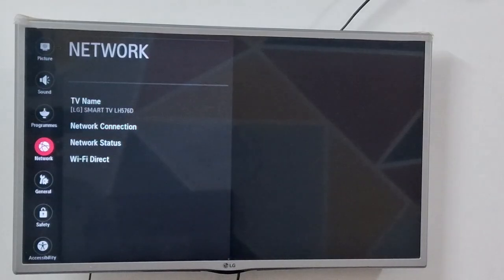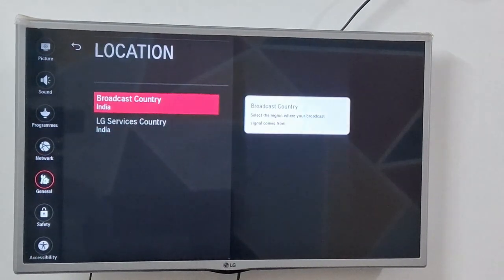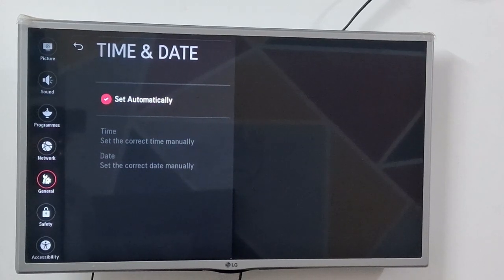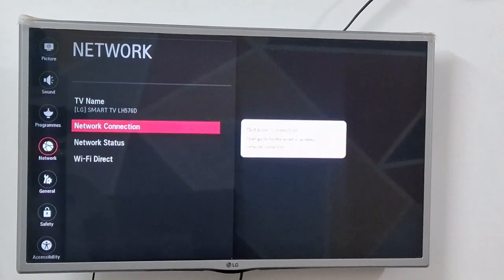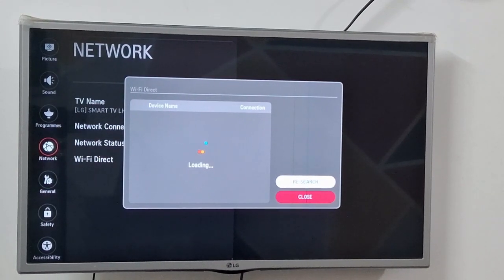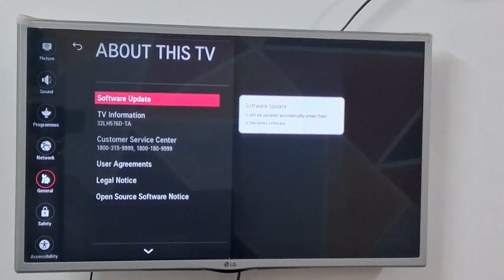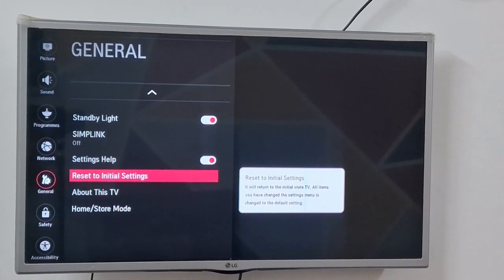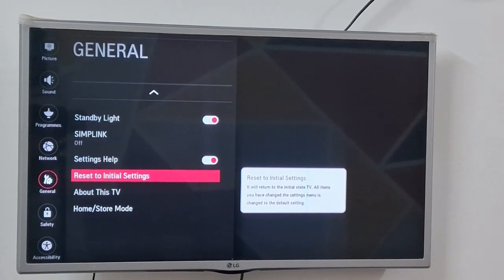I am unable to connect my LG TV To Wi-Fi or Internet – Connection Problem in LG TV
Don’t get fed up with the internet connection problem and continue watching this video. If you are unable to connect to network in your LG TV, this tutorial can help you fix this issue. I am giving some easy fixes that you can try out for internet not working problem.

Follow these steps to fix connection problem issue:

• Restart TV
• Change Wi-Fi Connection or Connect Manually
• Check Date and Time
• Set Your Country As Location
• Test with Hotspot and Your TV With Phone
• Software Update
• Factory Reset

How to fix internet not working in lg tv, connection error in lg tv, why internet not working in lg tv,